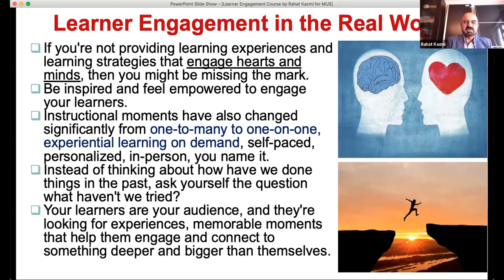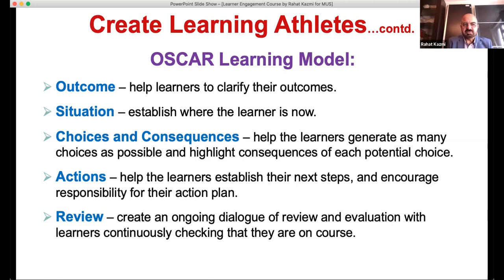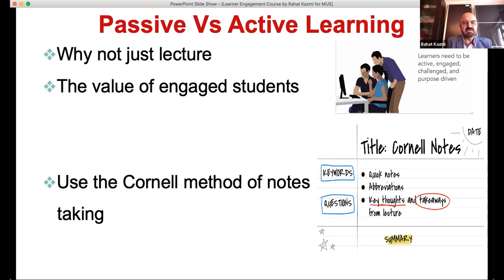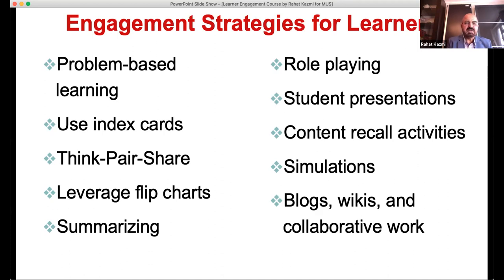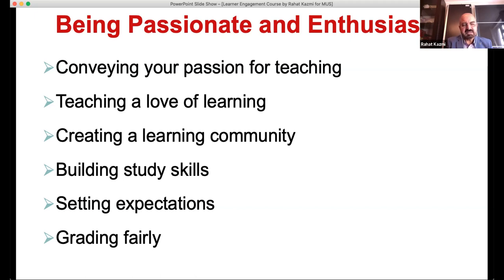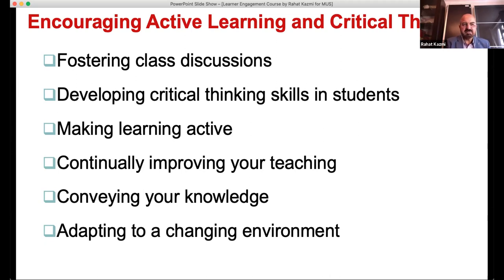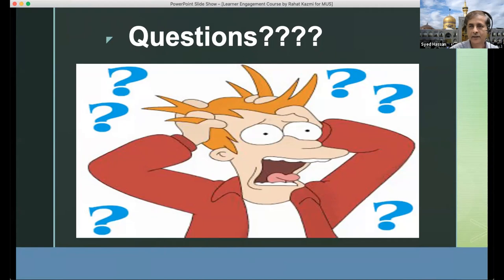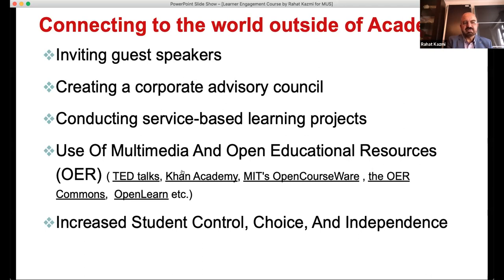Learner Engagement Techniques by Rahat Kazmi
MUS Teachers Training Course 3
01 Aug 2021